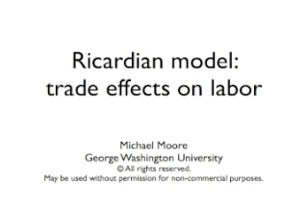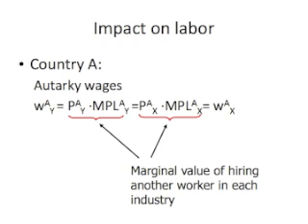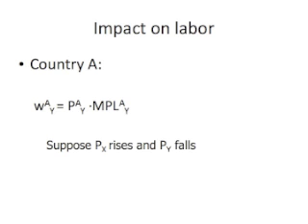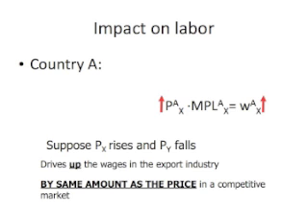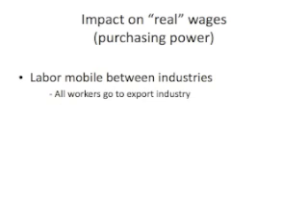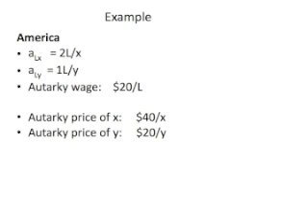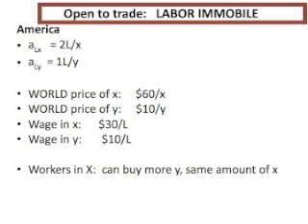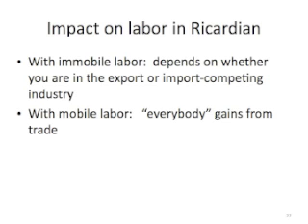Ricardian model wage effects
This video includes a discussion of how opening to trade will effect labor in the Ricardian model.  The discussion includes the effects when labor is immobile between industries and when it is not.